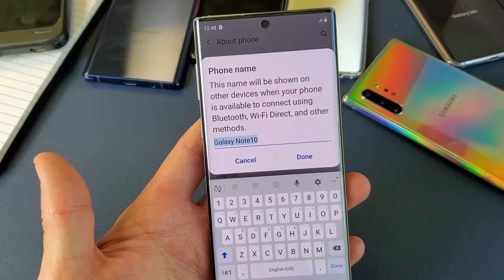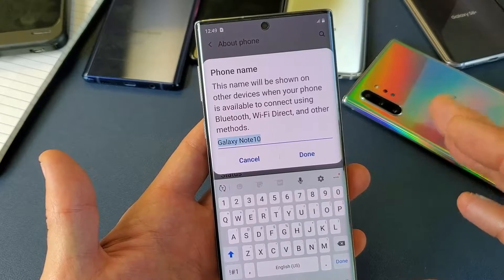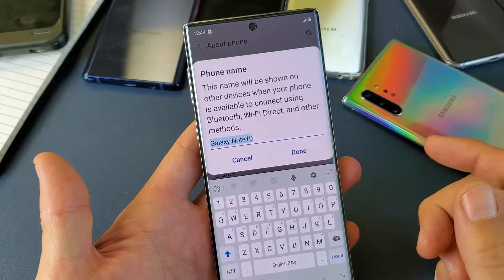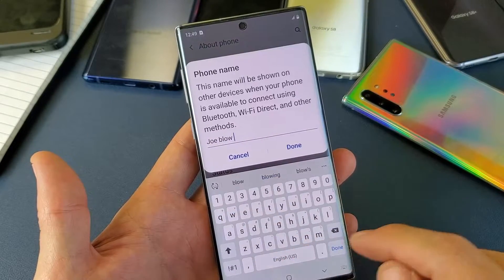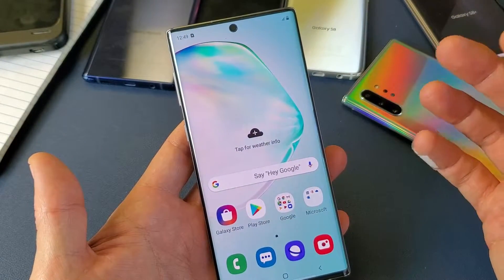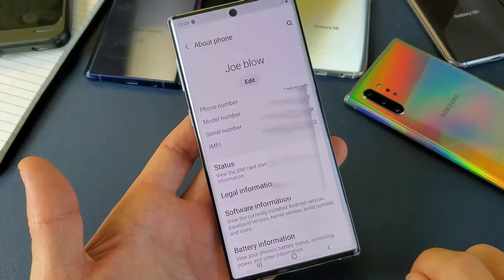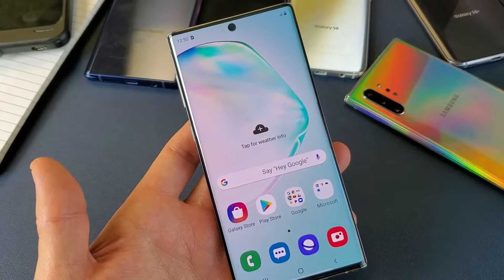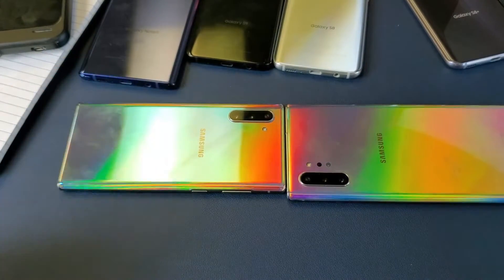Galaxy Note 10/10+ : How to Change Bluetooth Name or Phone Name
I show you how to change the Bluetooth name  or Phone name on the Samsung Galaxy Note 10 and Note 10 Plus. Hope this helps.